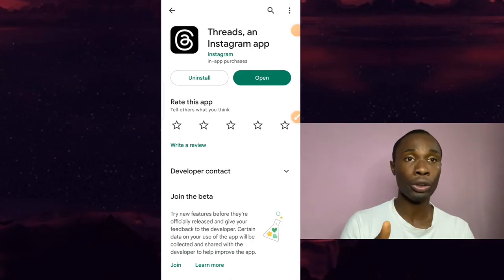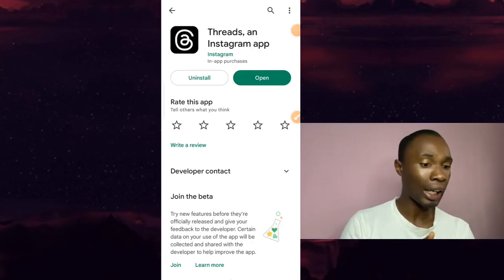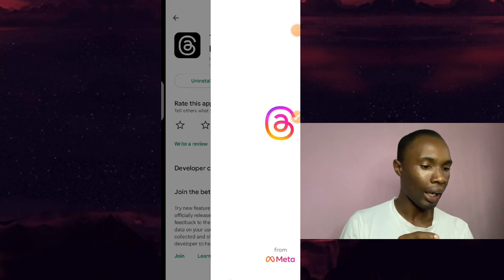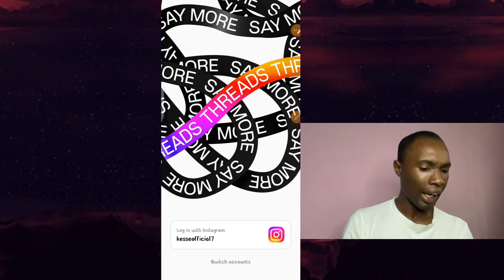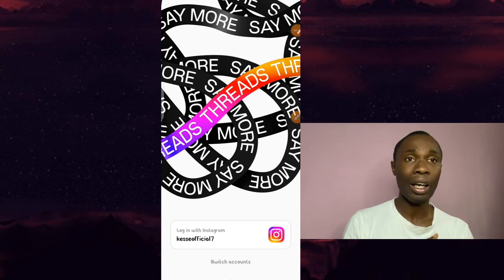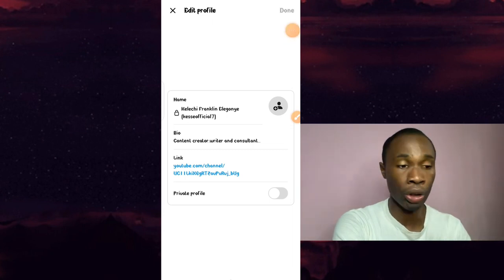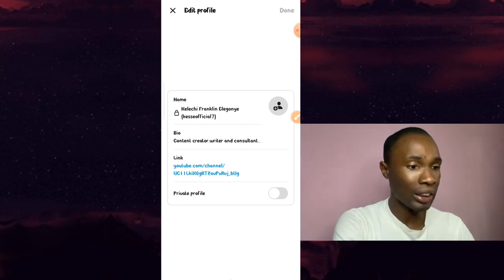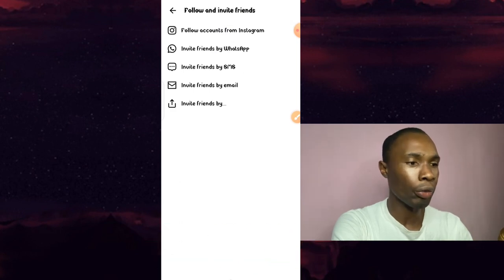How To use Instagram THREADS - 2023 social media text App..